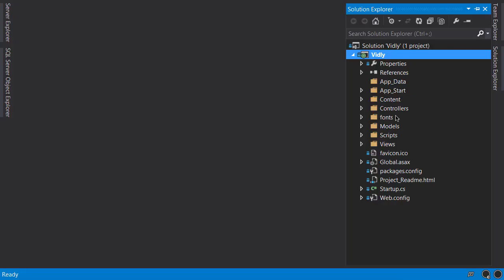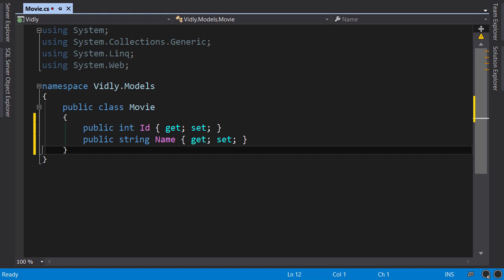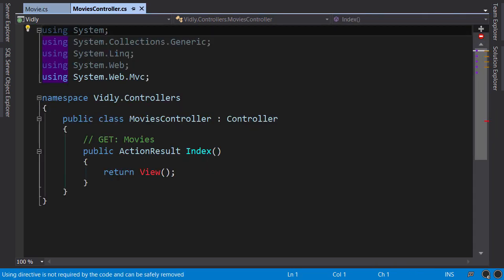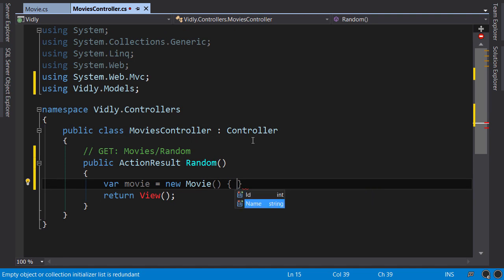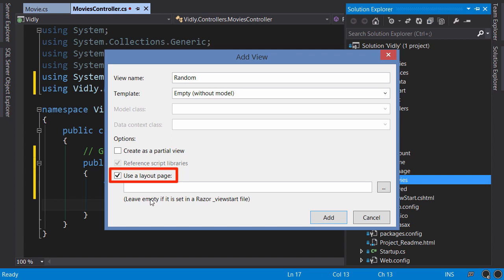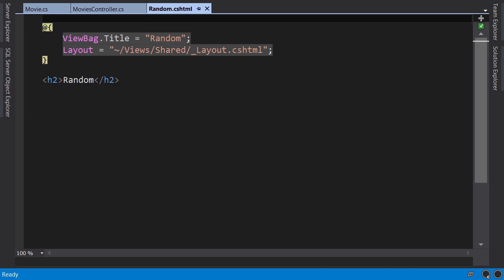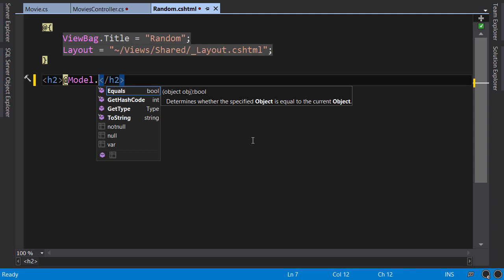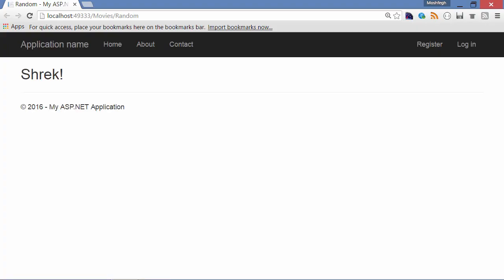005 MVC in Action